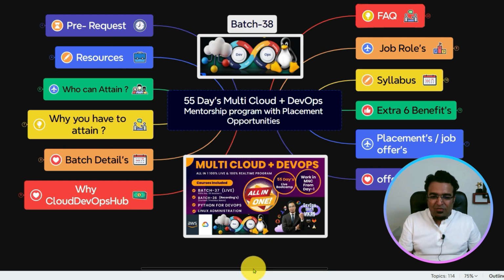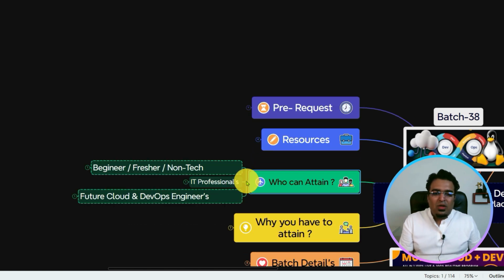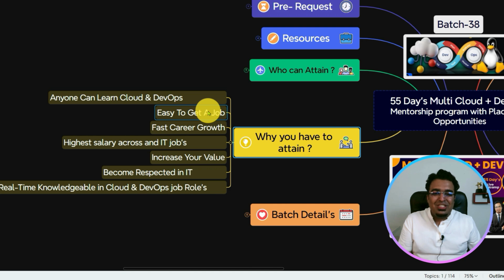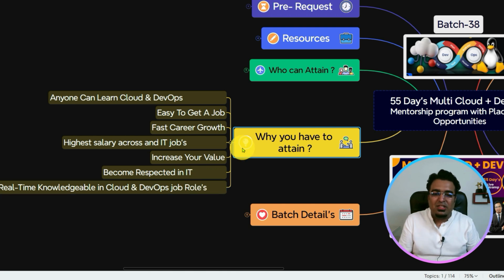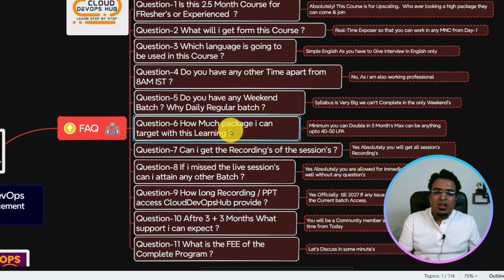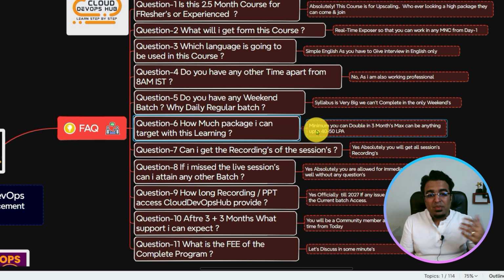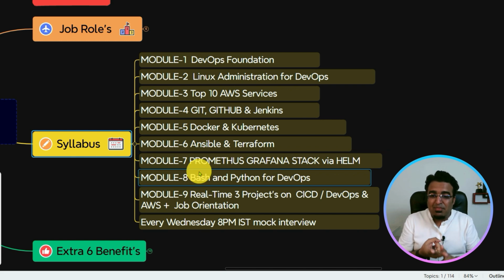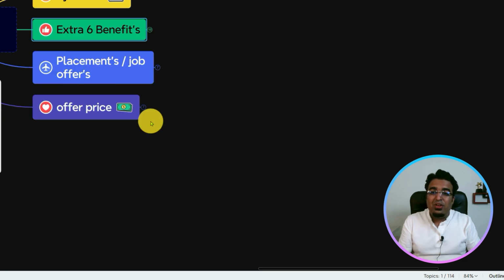How to Master Multi-Cloud DevOps | 100% live & Interactive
💡 Everything You Need to Know About Our 100% Live & Real-Time DevOps Program!

🔥 Batch-38 is Here! Ready to master AWS, Azure, GCP, Kubernetes, Terraform, CI/CD & DevOps tools with real-world projects?

This 100% live & hands-on program is designed to help you land high-paying Cloud & DevOps jobs!

👨‍💻 Get answers to all your questions – program details, syllabus, job support, past success stories & more!

⚡ Limited Seats Available – Join the Group Now!

Welcome to CloudDevOpsHub! ☁️🚀

🌟 What we offer:

Step-by-step tutorials on AWS, Kubernetes, Docker, Terraform, and more.
Practical hands-on projects to build your skills.
Expert tips to crack cloud and DevOps job interviews.
Community-driven platform for job referrals and career guidance.

Aspiring cloud engineers, DevOps professionals, and IT enthusiasts looking to upskill, get certified, and land their dream jobs in tech!